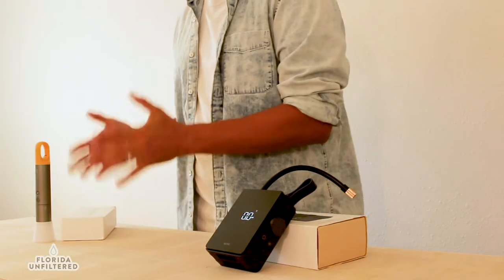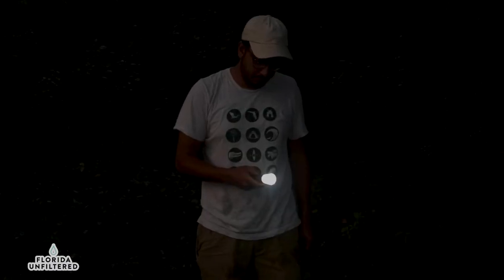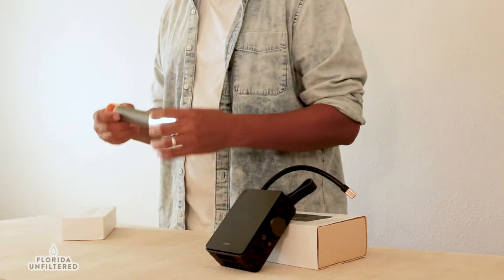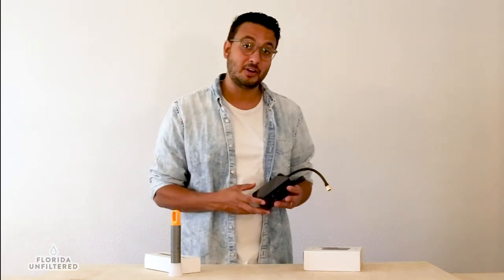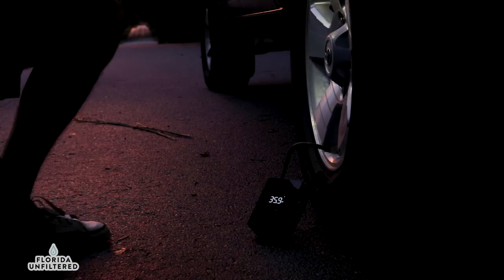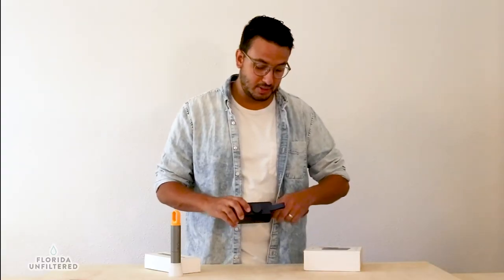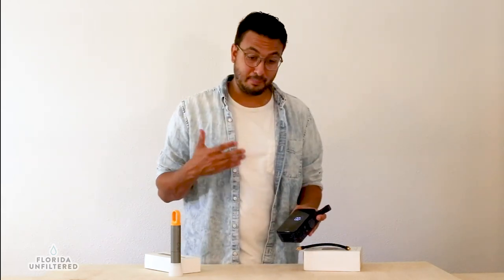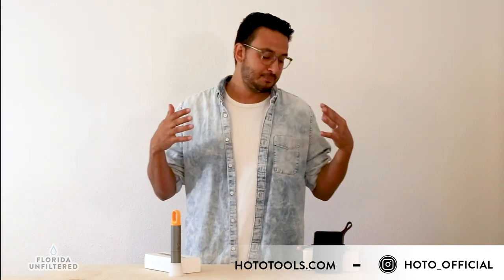Hoto Tools - LED Flashlight & Tire Inflator - Product Review